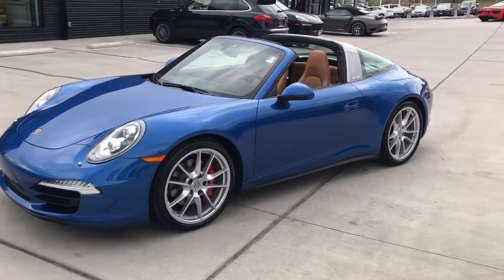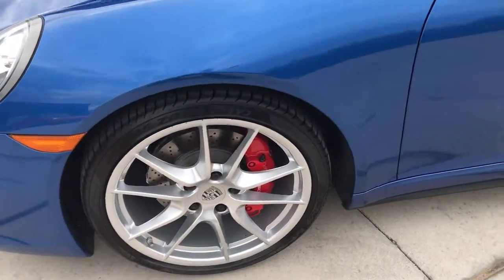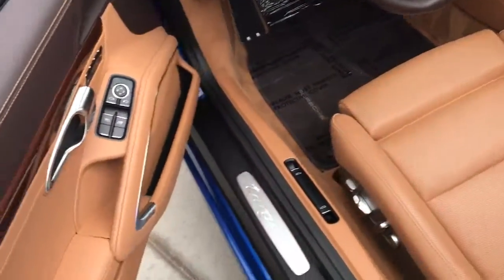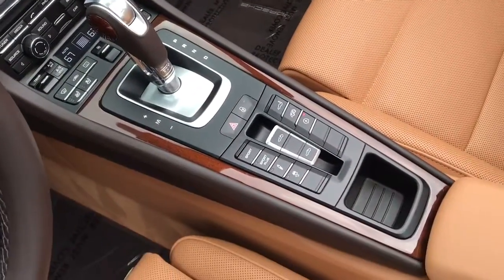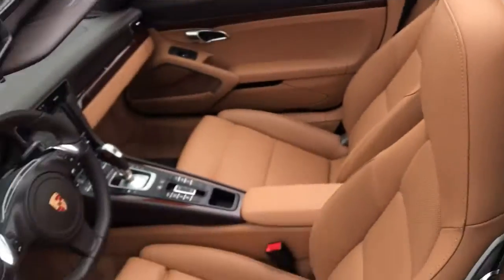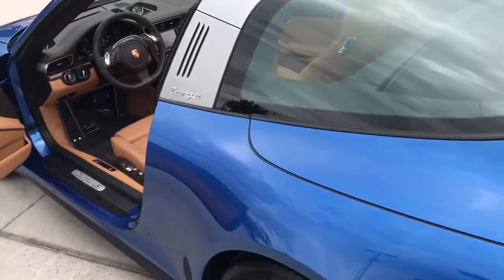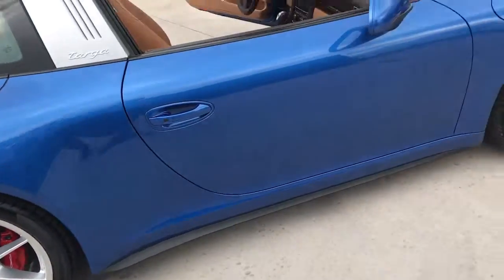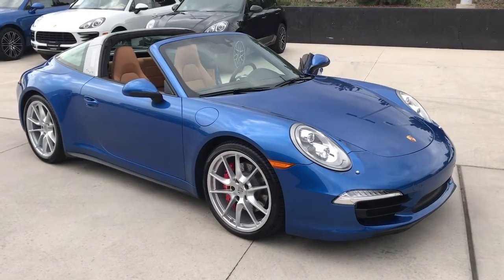2015 911 TARGA 4S please contact James Polyefko for more information at